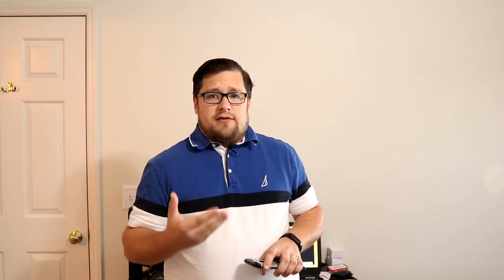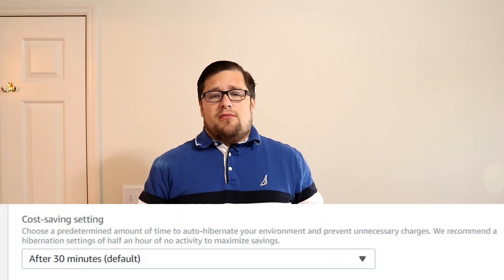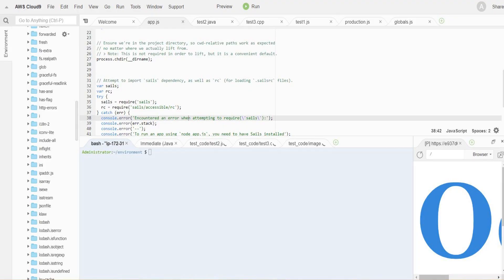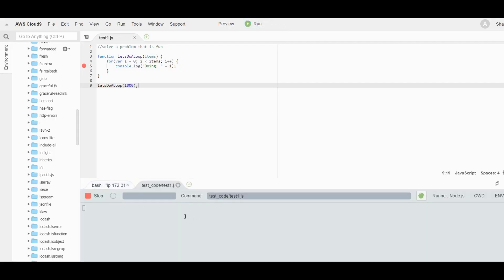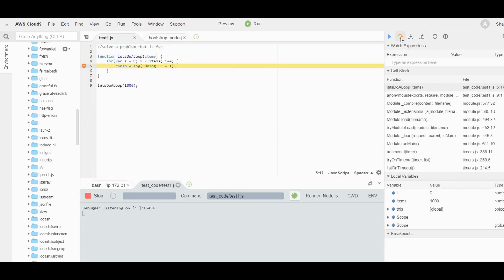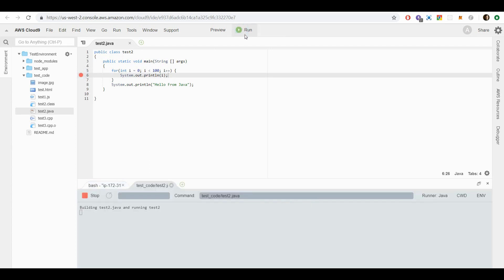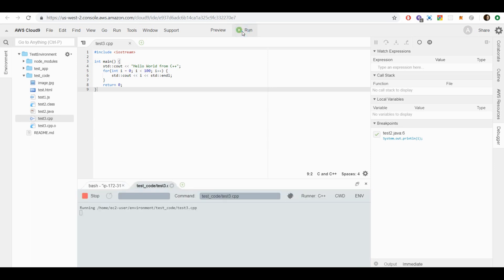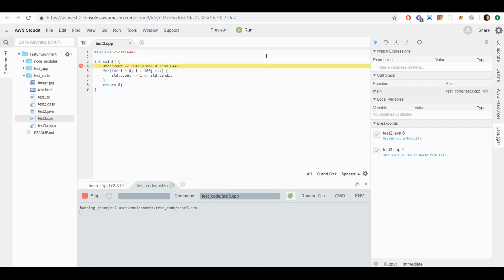AWS Cloud 9 Review - A Cloud/Browser Based IDE (JavaScript, SailsJS, C++, Java and More)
I ran across Cloud 9 and had to check it out. Turns out it is really really good. Let me know what you think of it in the comments below.